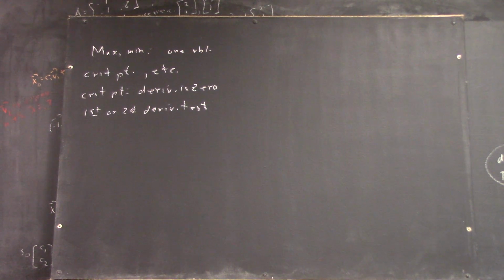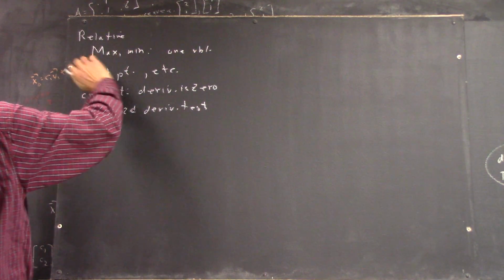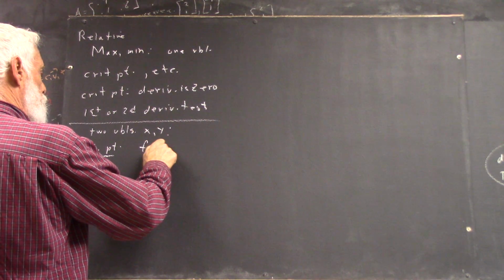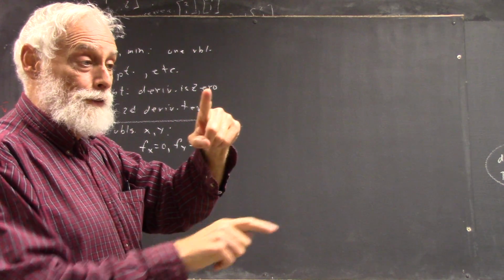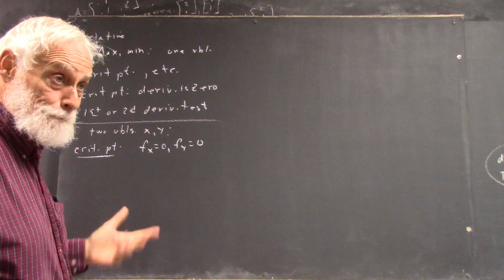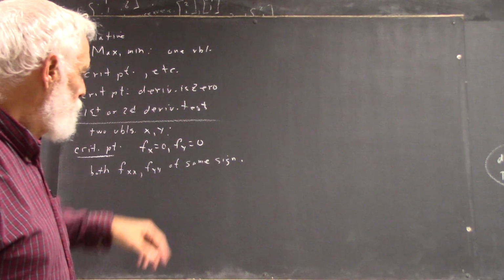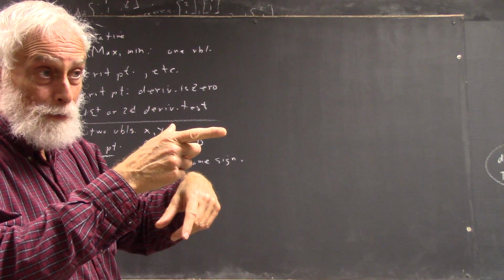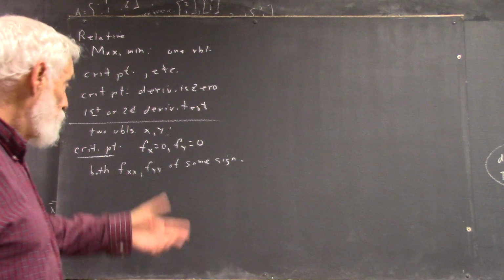dagmult 3119 maxima and minima in two variables critical point is not tested just by second x parti